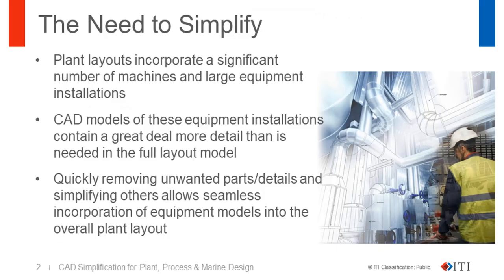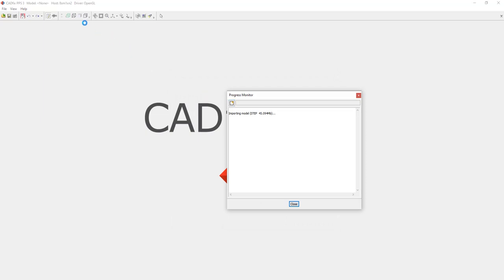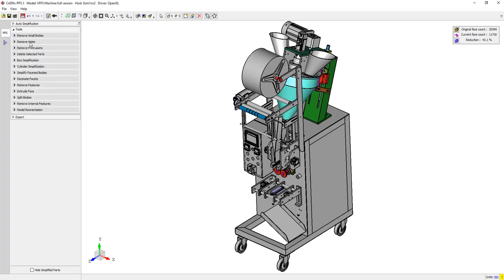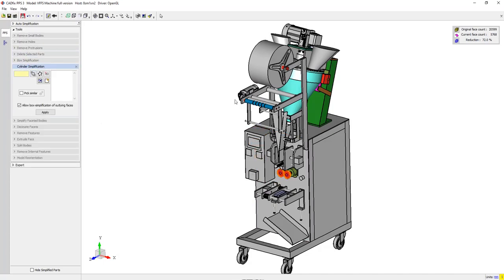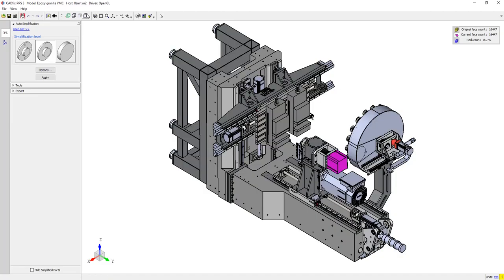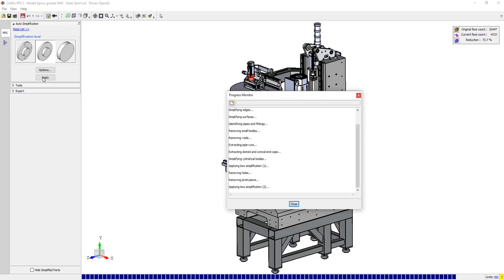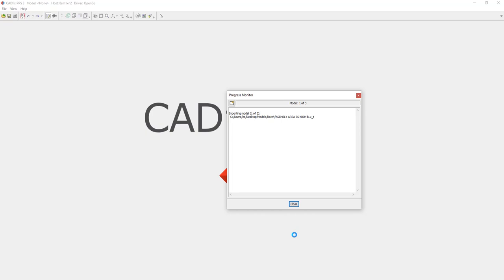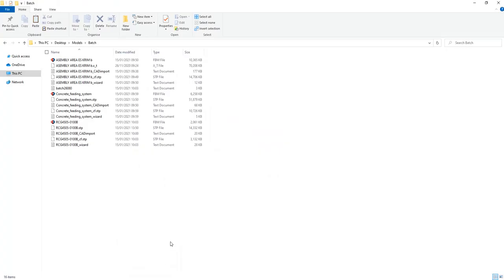Accelerating the Integration of MCAD Equipment Models for Plant & Process with CADfix PPS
Plant and process design software users need to integrate models of large equipment installations and component sub-systems. These are usually very large CAD assemblies that can be several hundred megabytes or even gigabytes. However, the receiving systems are simply not designed to handle the integration of such massive CAD assemblies.

Also, machine and large equipment providers who send files often want to maintain the intellectual property. Quickly removing unwanted parts or details and simplifying others allows seamless incorporation of equipment models into the overall plant layout, easier file sharing helps avoid multiple failed import attempts, and reduces non-productive CAD model rework.

CADfix PPS addresses problem areas in plant layouts such as stairways, platforms, large equipment installations, and skid assemblies. The solution reduces or removes unwanted geometry, CAD features, invisible internal, and complex parts.

CADfix PPS is compatible with most neutral CAD formats, including DWG, Parasolid, SAT, STEP, and JT files.